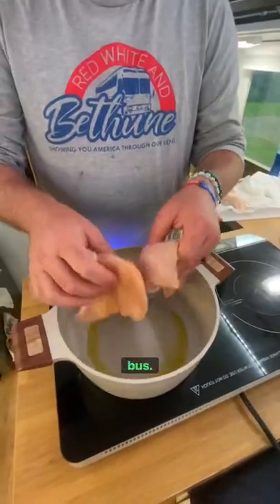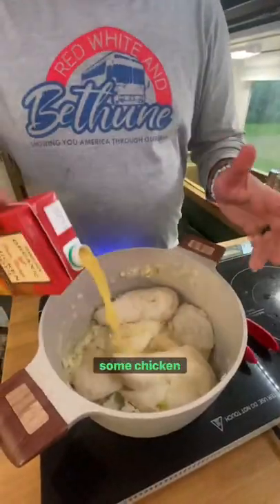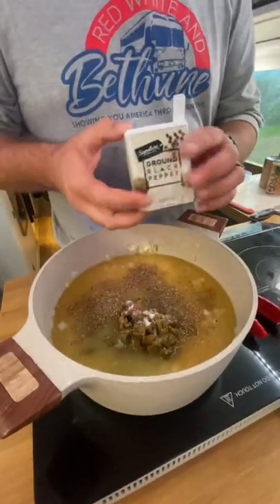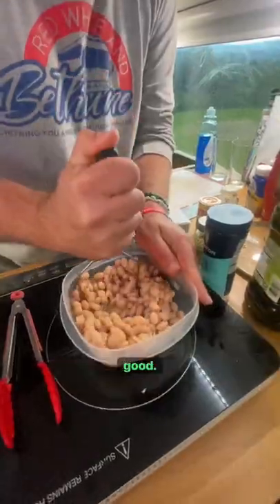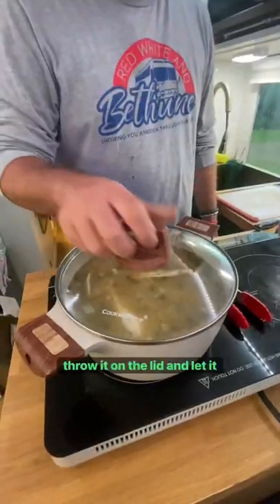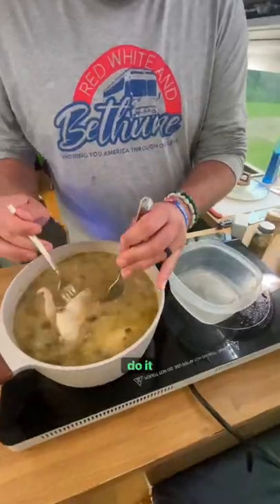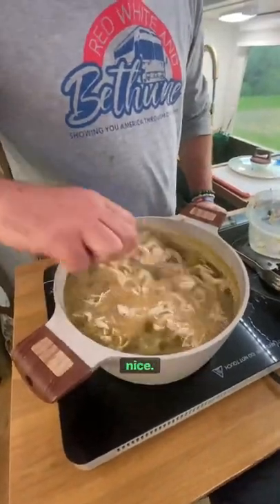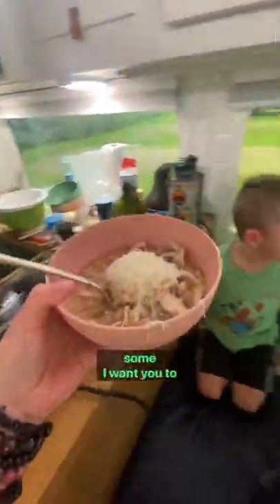Green Chicken CHILI in the BUS!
Tonight we are making Green chicken chili in the bus!